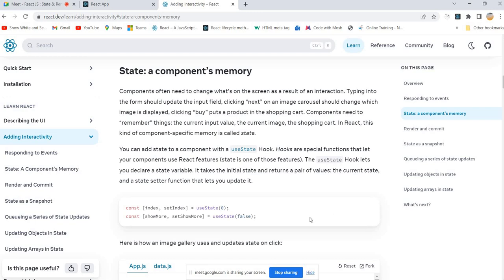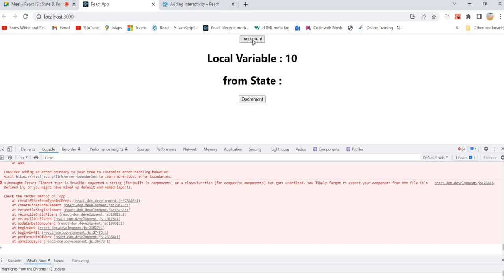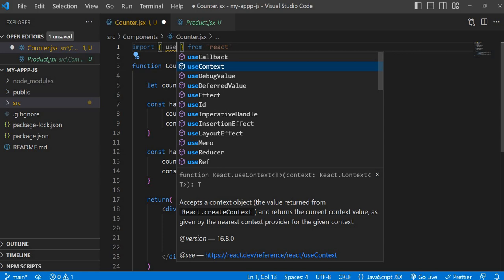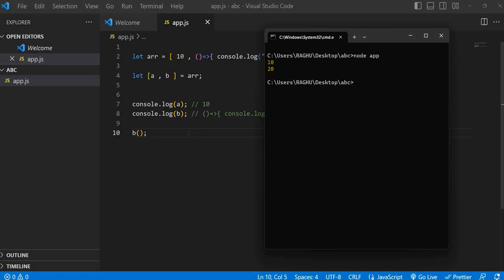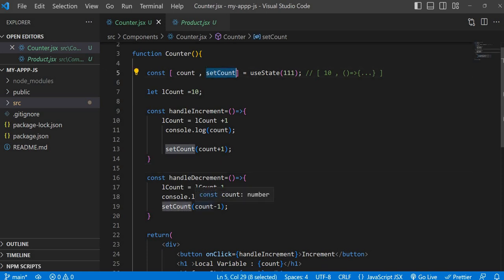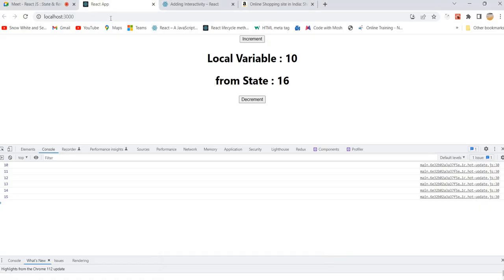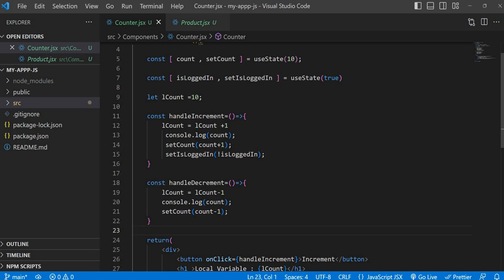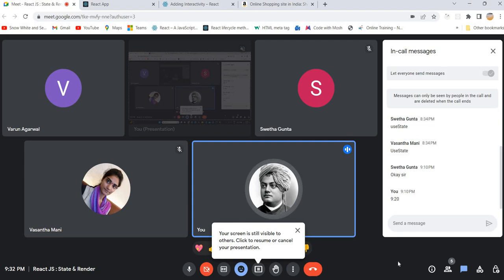useState Hook in React JS || State: a component’s memory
Components often need to change what’s on the screen as a result of an interaction. Typing into the form should update the input field, clicking “next” on an image carousel should change which image is displayed, clicking “buy” puts a product in the shopping cart. Components need to “remember” things: the current input value, the current image, the shopping cart. In React, this kind of component-specific memory is called state.

You can add state to a component with a useState Hook. Hooks are special functions that let your components use React features (state is one of those features). The useState Hook lets you declare a state variable. It takes the initial state and returns a pair of values: the current state, and a state setter function that lets you update it.